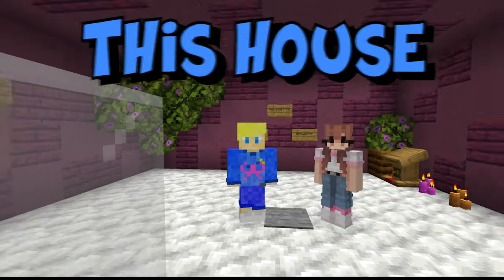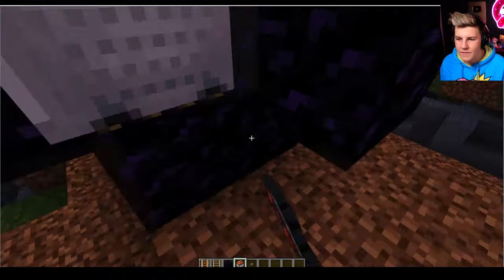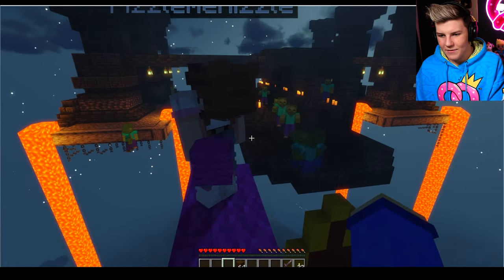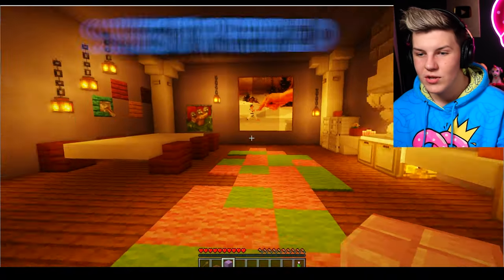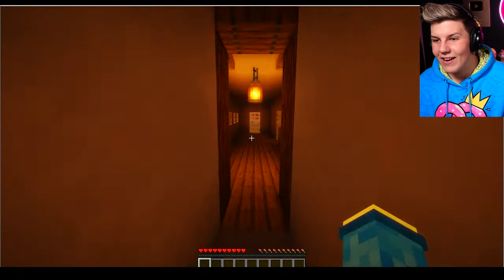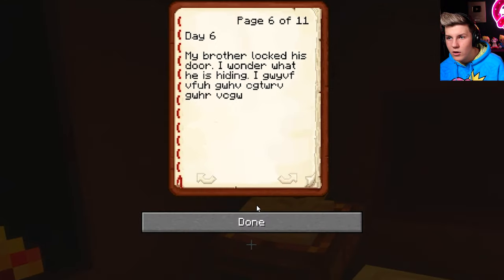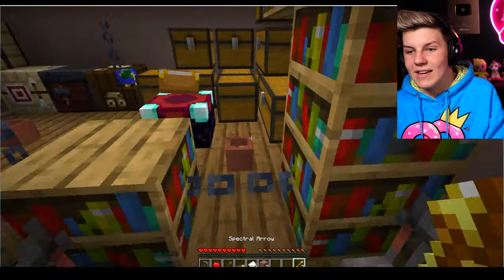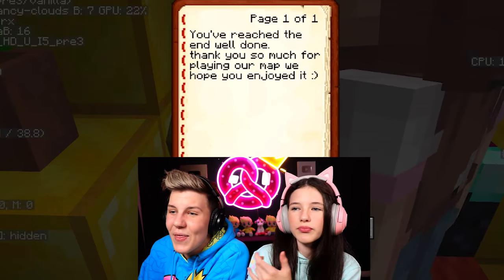WE'RE TRAPPED! MINECRAFT ESCAPE ROOM *GONE WRONG* Prezley Charli Gaming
Prezley and charli try to escape the hardest Minecraft escape room together. PREZLEY PLUSHIES AND HOODIE'S HAVE BEEN RESTOCKED!!

jeffo
lankybox
leah ashe
megan plays

Prezley likes watching Lankybox roblox, IamSanna, Leah Ashe, Mr Beast Gaming, Ronald OMG, Norris Nuts Gaming, Norris Nuts gaming Adopt Me, Sunny X Misty